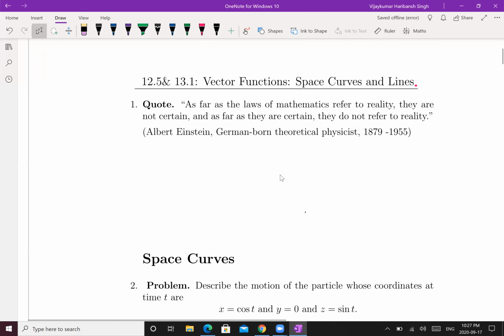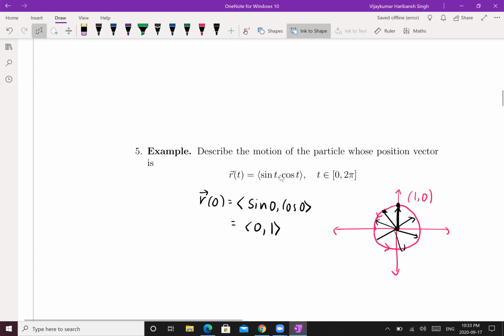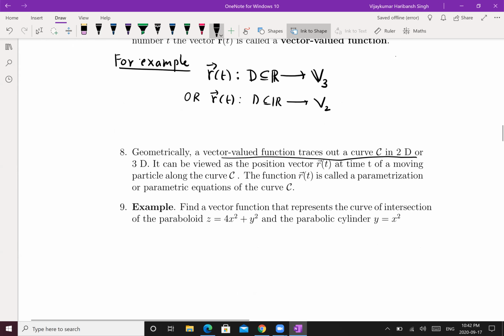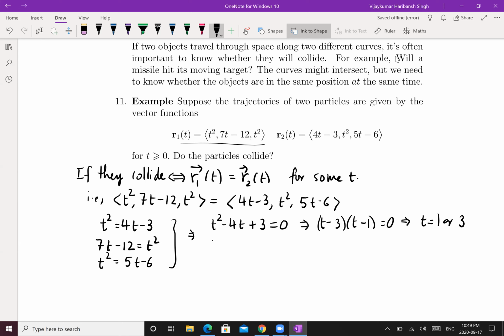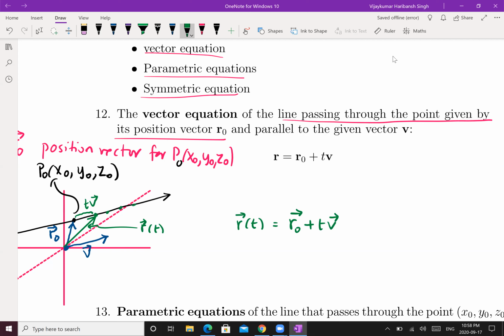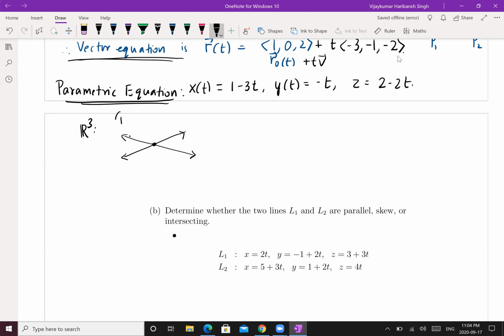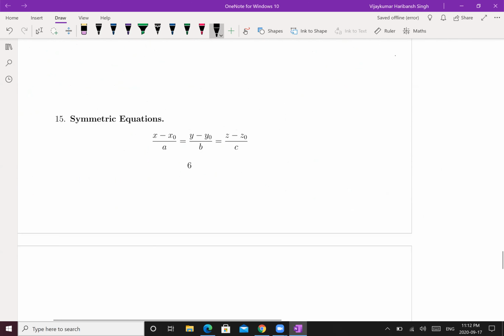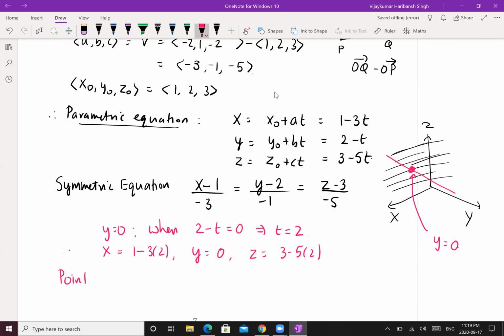Section 12.5 and 13.1: MATH251